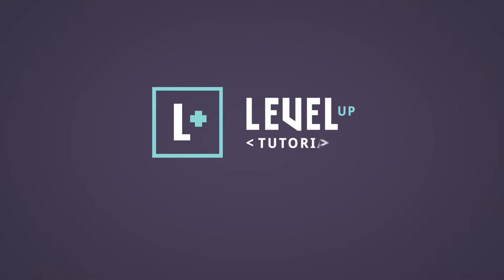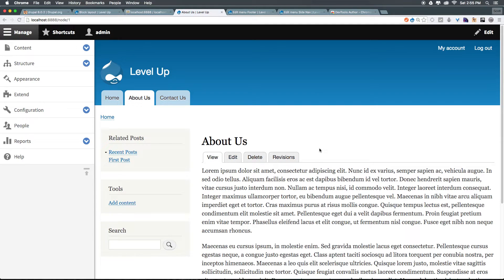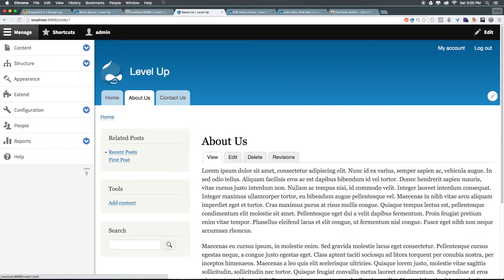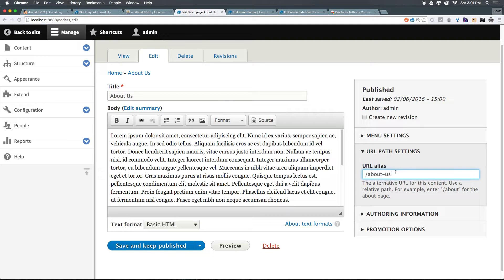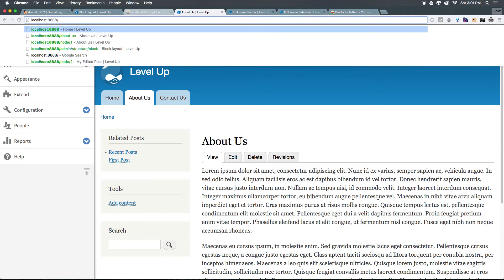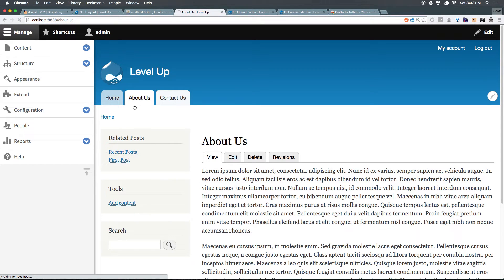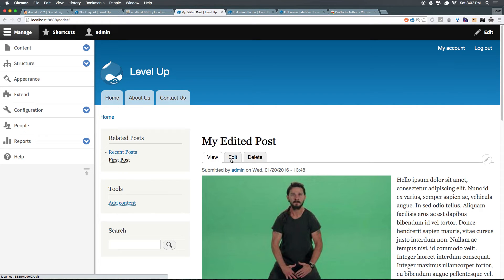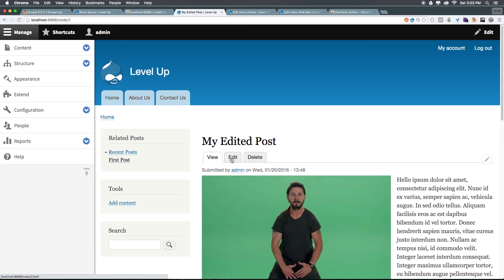Drupal 8 Basics #15 - How To Have Nice URLs in Drupal 8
Learn how to have nice urls in Drupal 8 in a course design for Drupal 8 beginners.